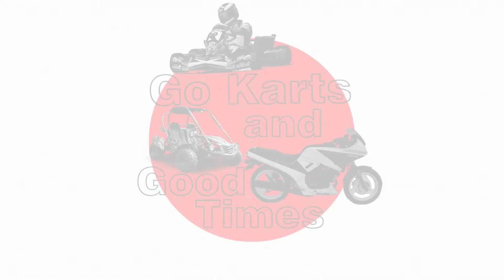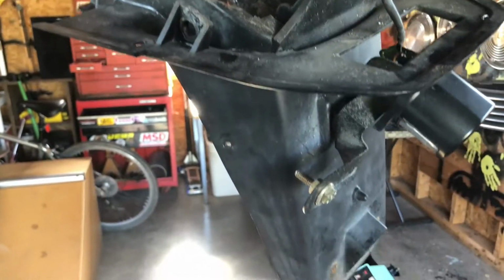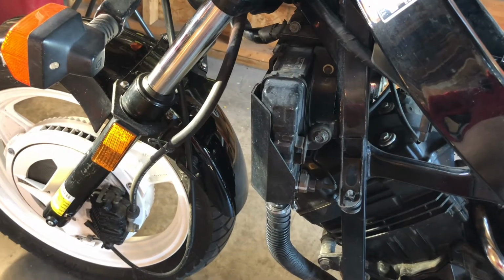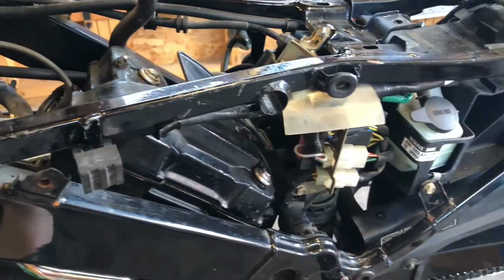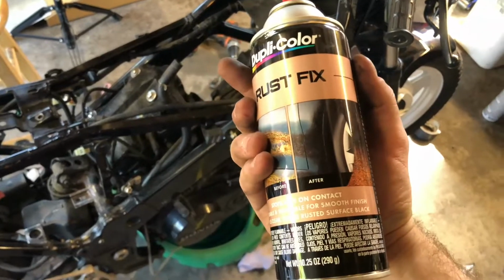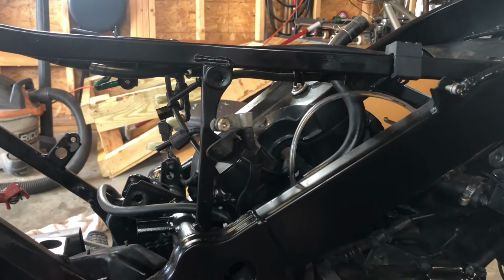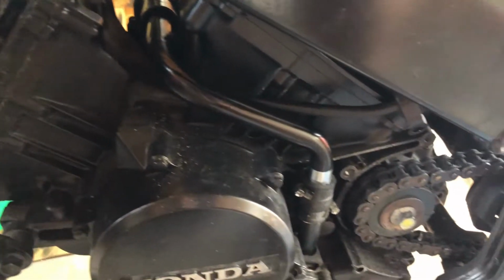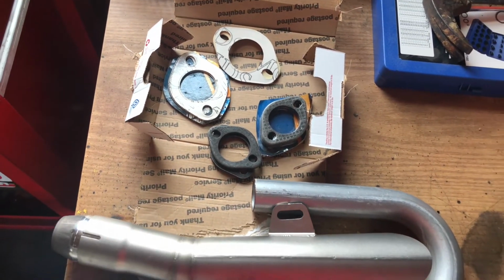Honda VTR 250 Project - Part 4: Rust Repair, Paint, and Miscellaneous Fixes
Continuing to make progress on the bike, I finally tackle multiple small issues like rust, bad paint on the frame, and swapping out or modifying bad parts. By the end of the process the bike is totally transformed with the last major piece of the puzzle remaining being exhaust fabrication before reassembly.